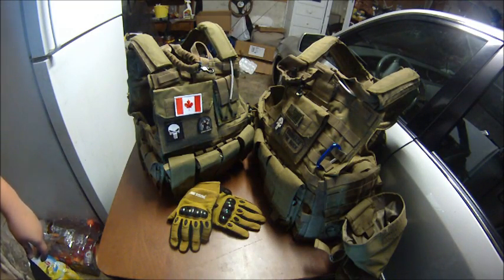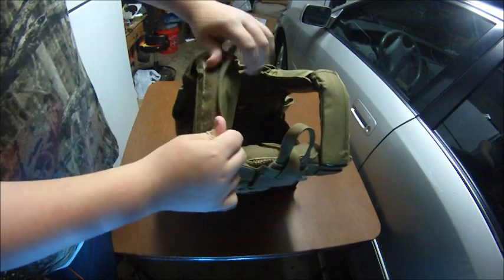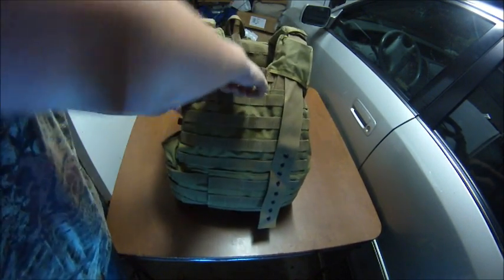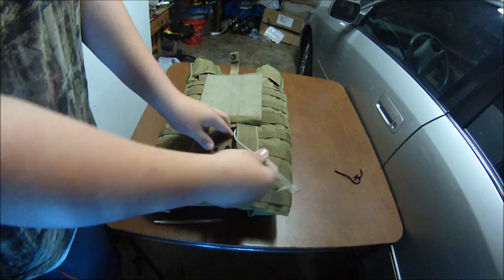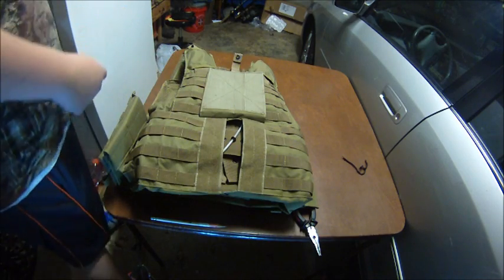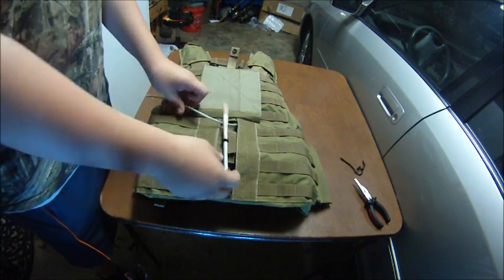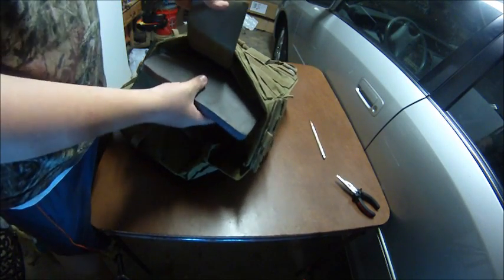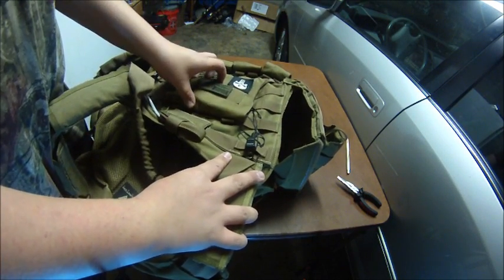Phantom CORDURA 1000 Denier Force Recon Tactical Vest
this  is how to set up your force recon vest